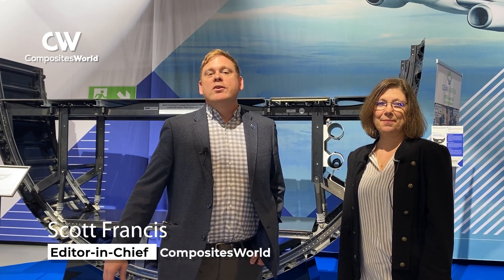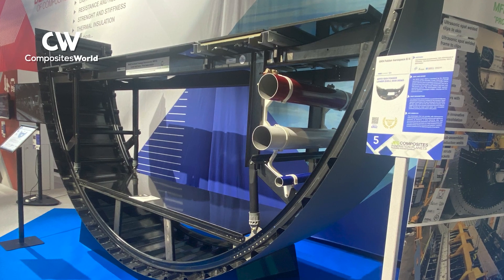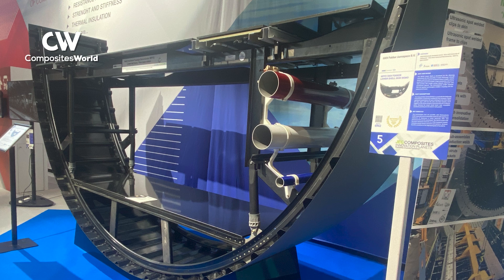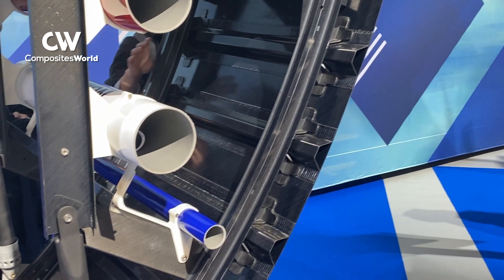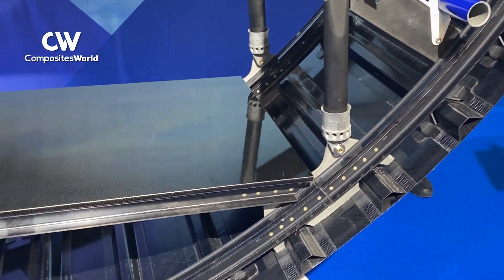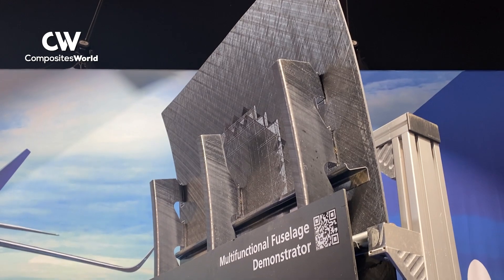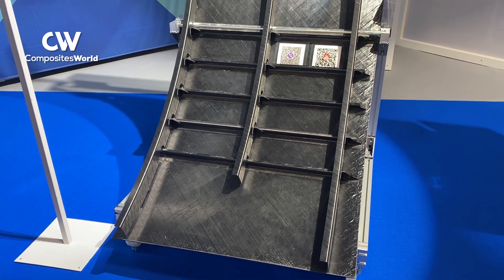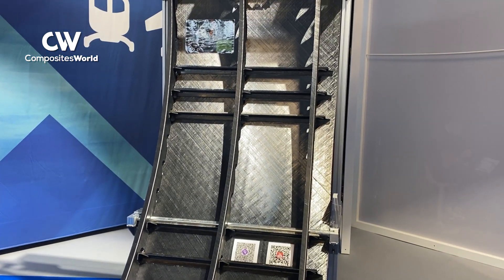Next-Gen Aviation: How Composite Manufacturing is Shaping the MFFD!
For more the latest information in the composites industry